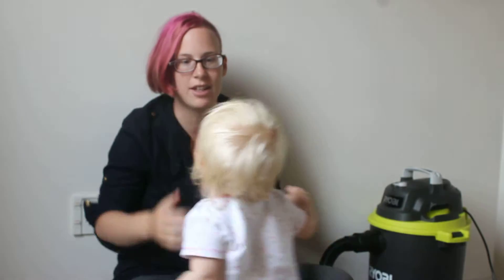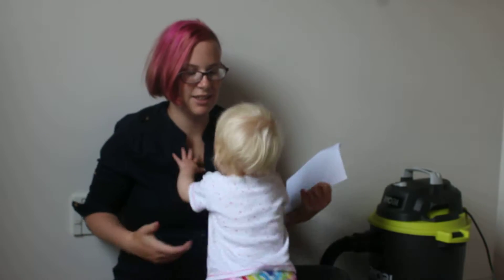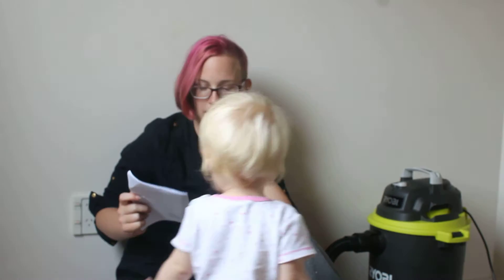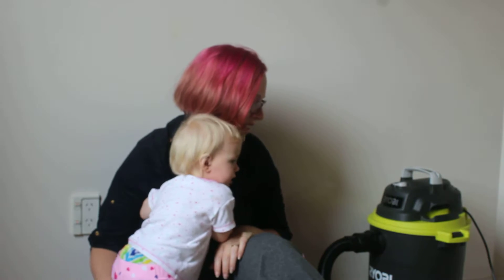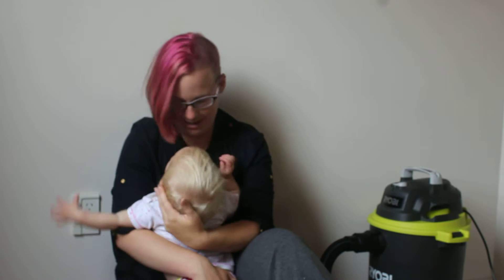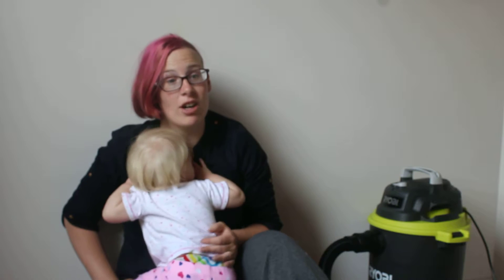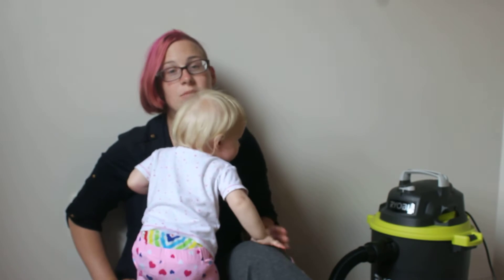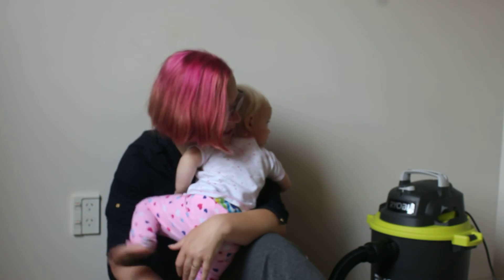Product Review: Ryobi Wet and Dry vaccum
This is the newer model of what we brought which seems to have fixed the tipping issue that annoys me!